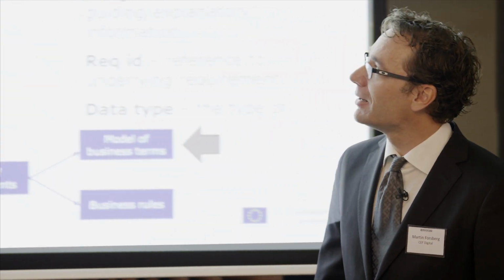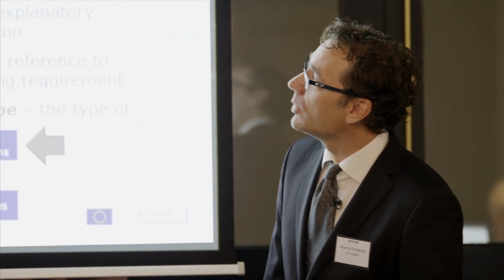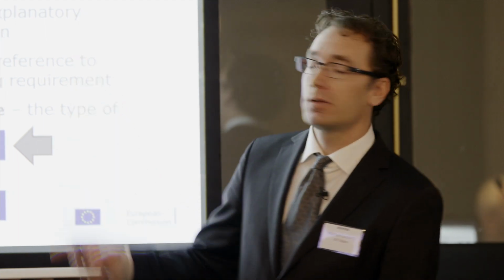eInvoicing: Martin Forsberg - The European Norm